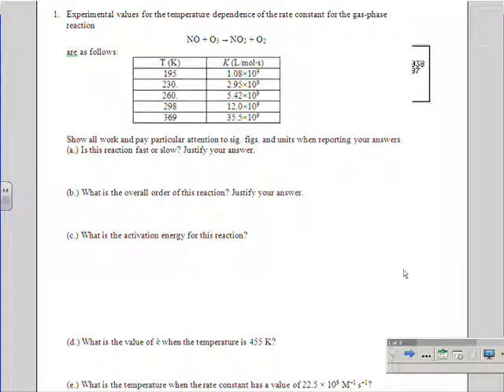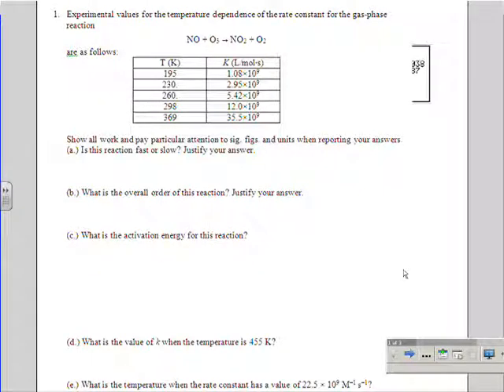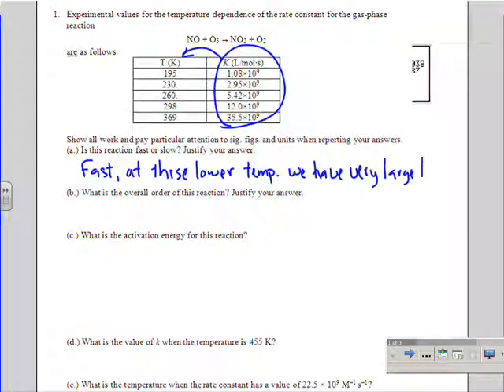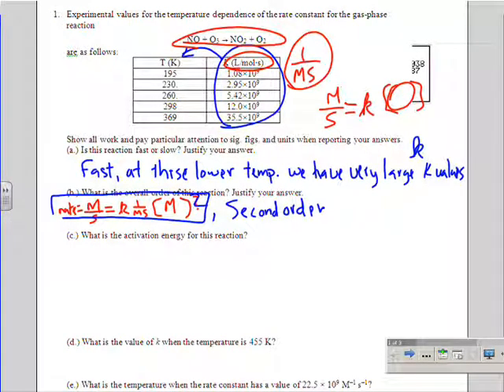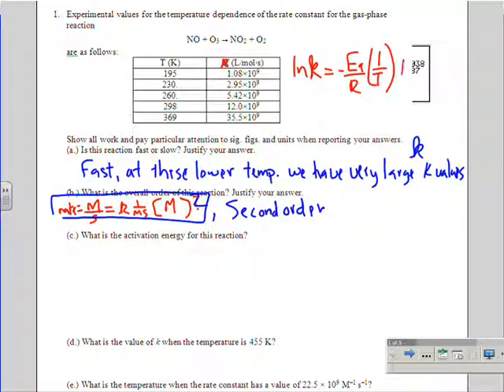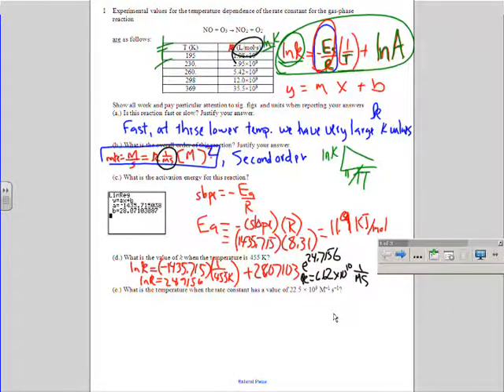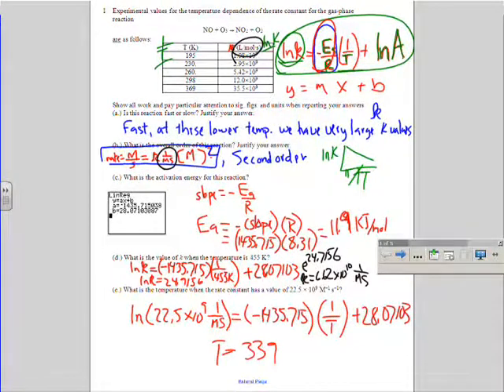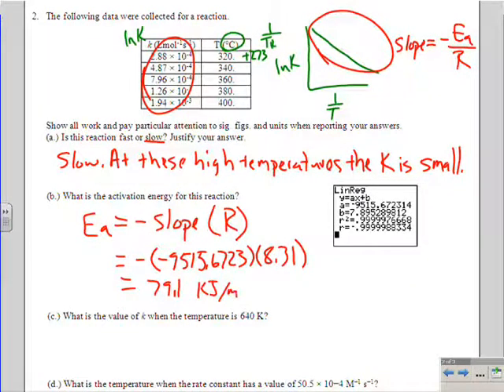BBrown AP Arrhenius Equation Practice Movie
Practicing problems involving the Arrhenius Equation and Energy Diagrams. Error at the 21 minute mark - 2(d) the answer is 722K (not 222K).